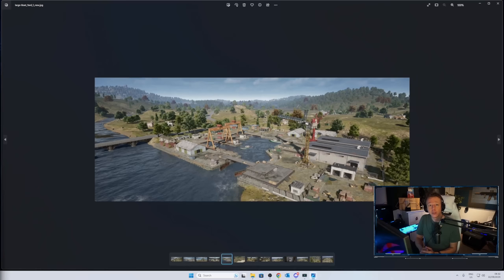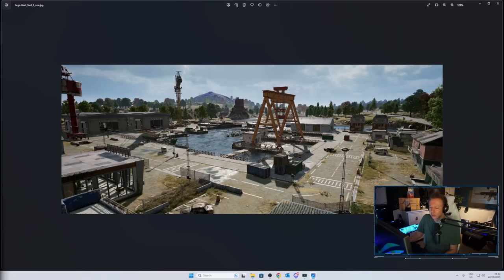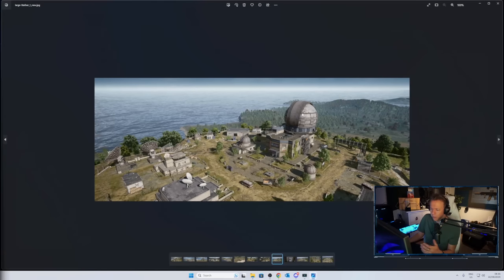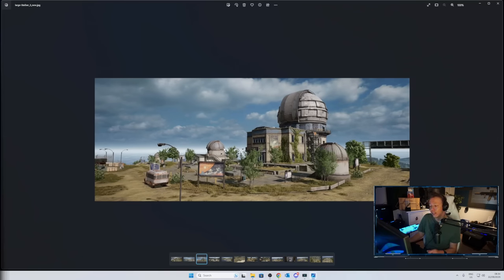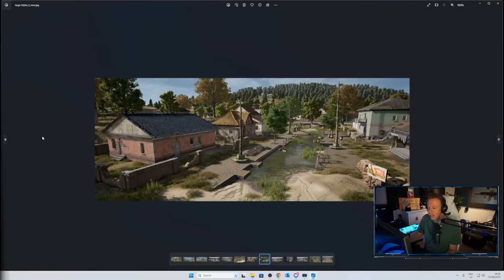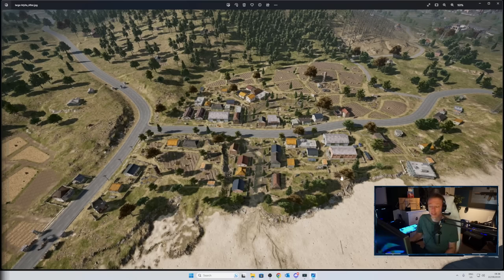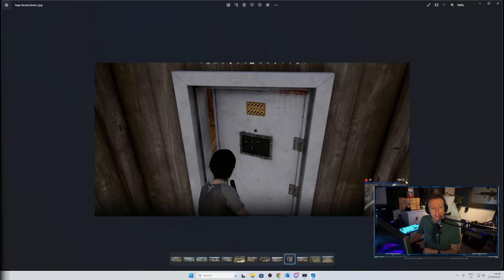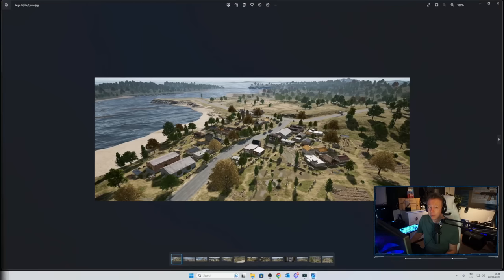ERANGEL UPDATE - See the NEW SCREENSHOTS - PUBG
A quick little low-effort video going over the latest shared screenshots of the Erangel update!